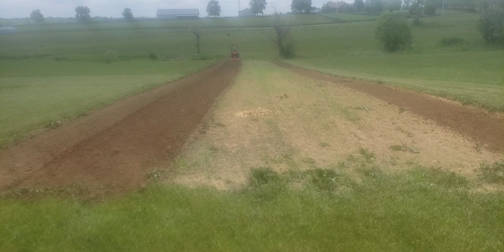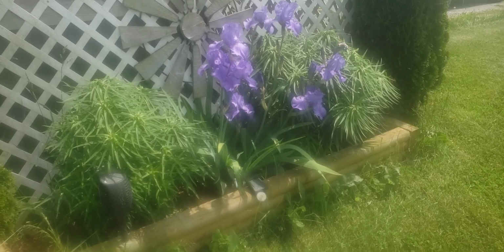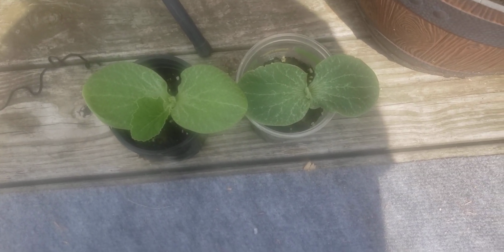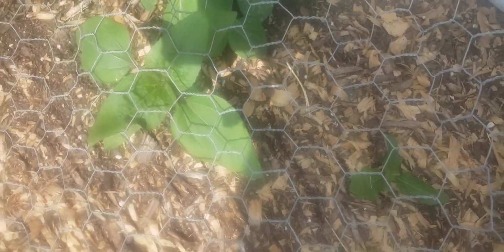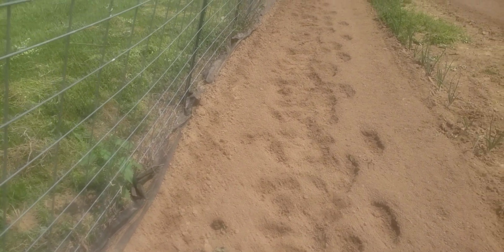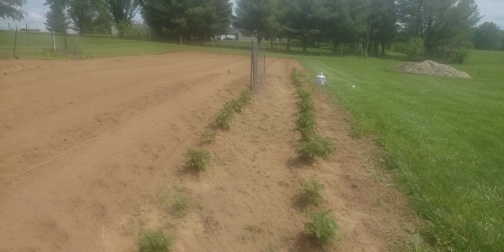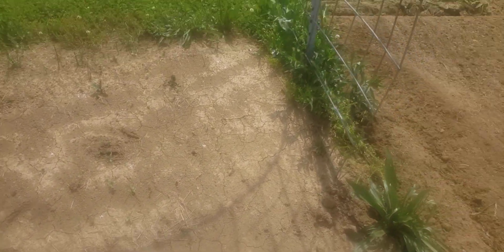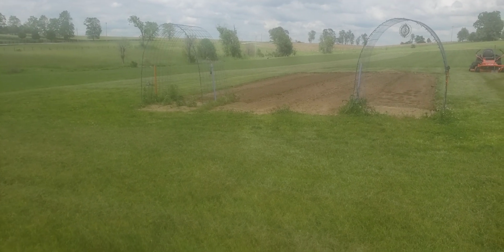Pumpkin Patch Ready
We are finally able to direct seed frost tender plants. Green beans, cucumbers, yellow squash, watermelon, and our pumpkins!

The video is slightly blurry and I'm not sure why. Maybe sun glare? It was a bright sunny afternoon.